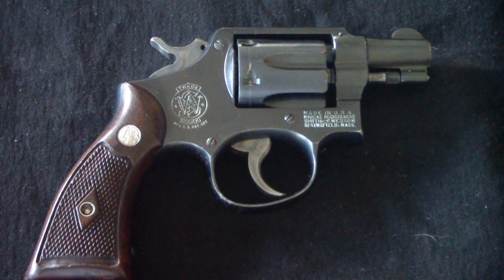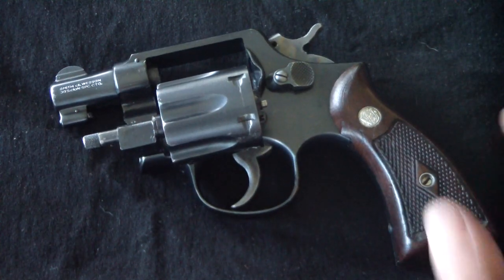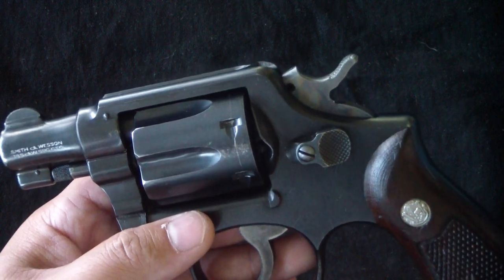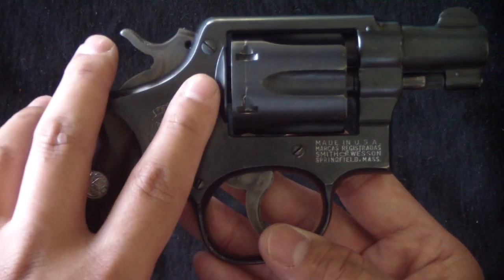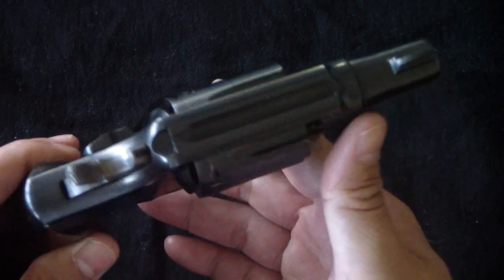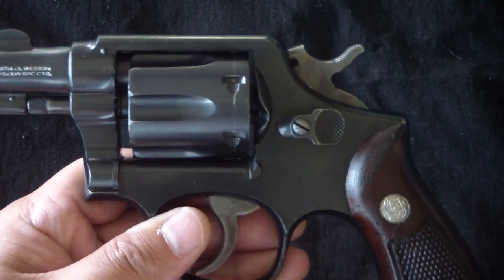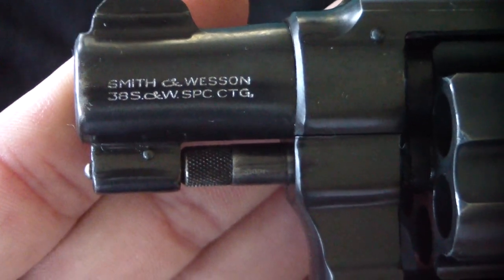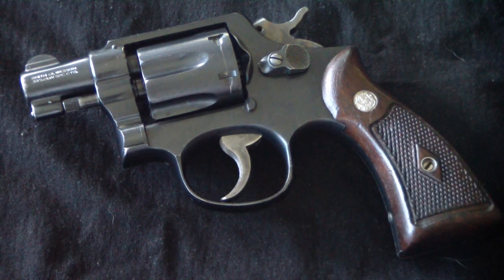Smith & Wesson pre model 10 (close up HD)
A close up look at the Smith & Wesson pre model 10 in high definition.
the model 10 as we know it since 1957 but before it was known as the military and police model.
6 shot K frame snub nose 38.